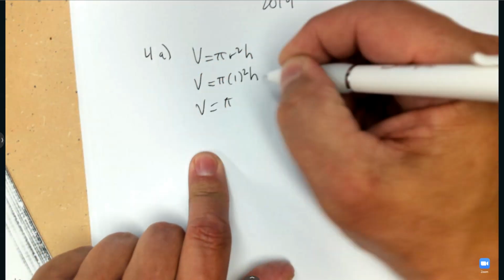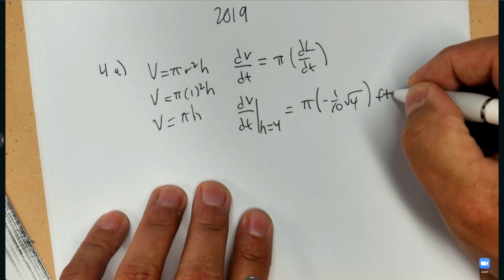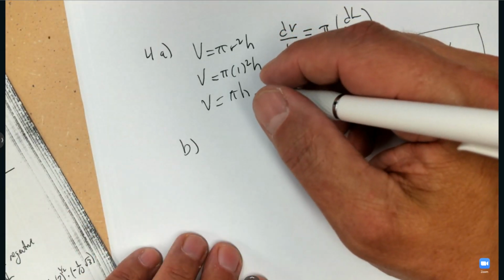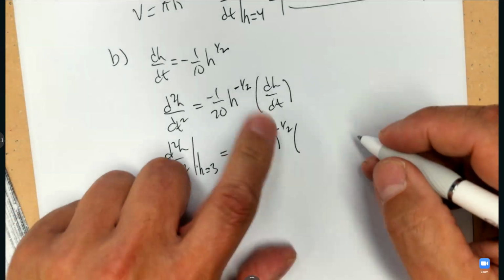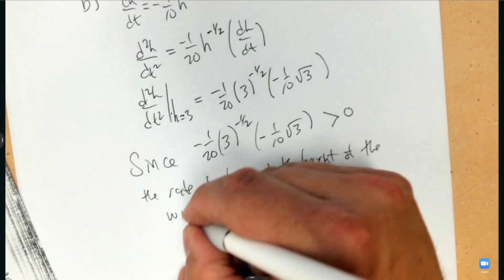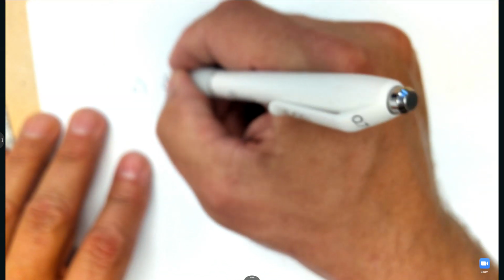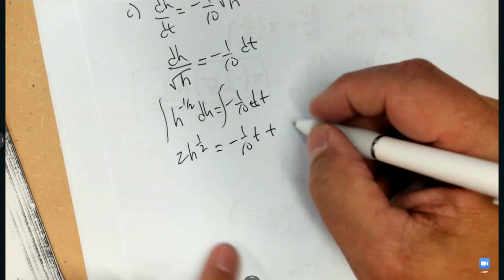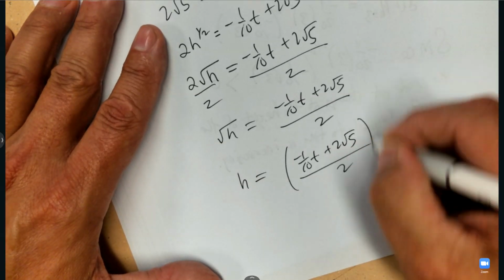Calculus Area Volume FRQ 2019 Question 4 Solved